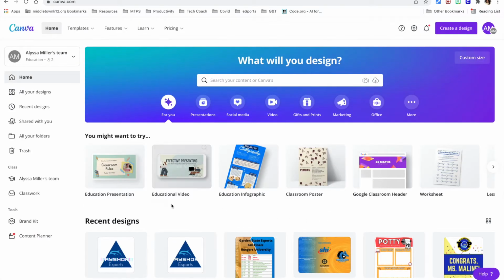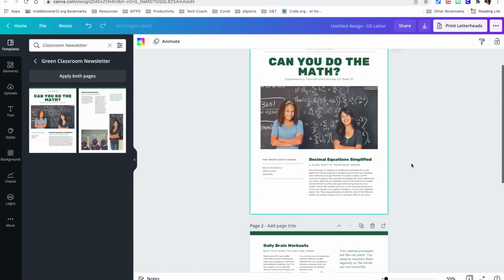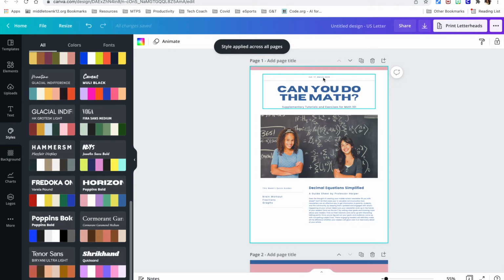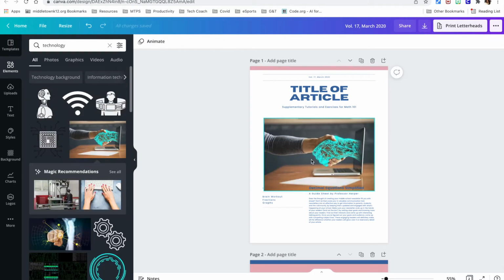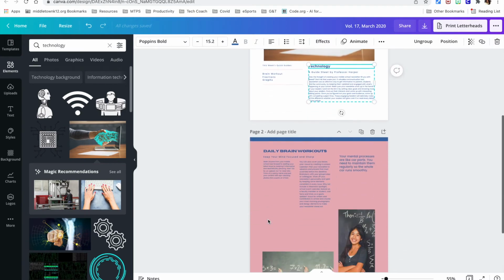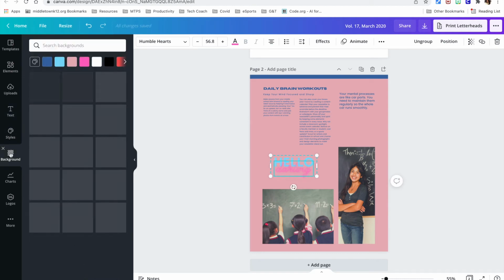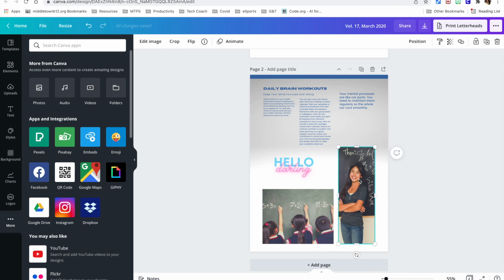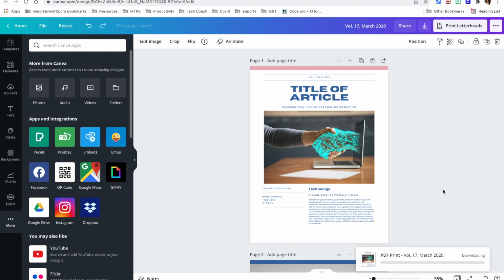How to Use Canva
This video goes over the basics of how to use Canva for project presentations.